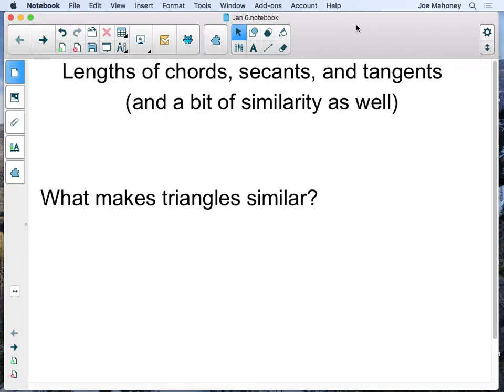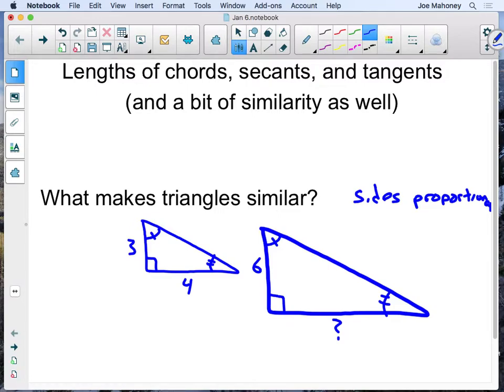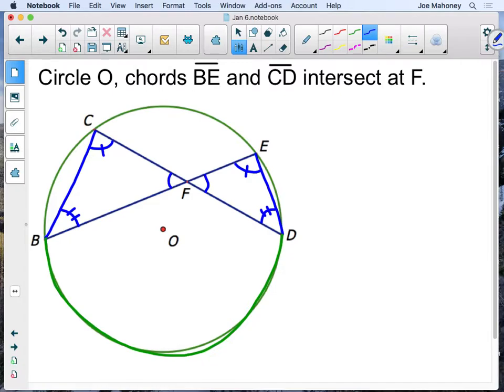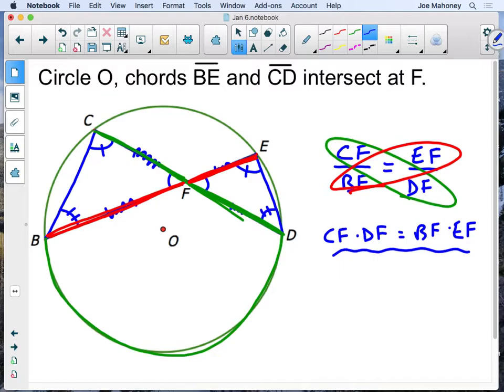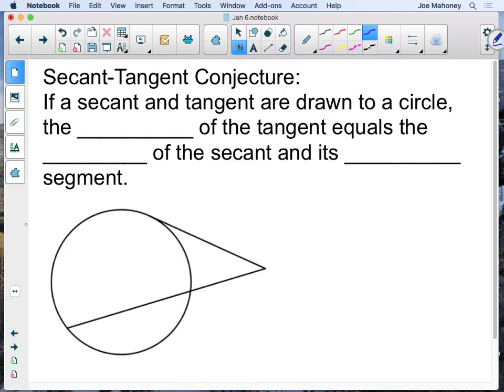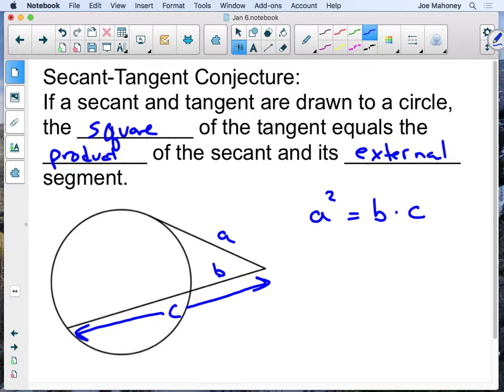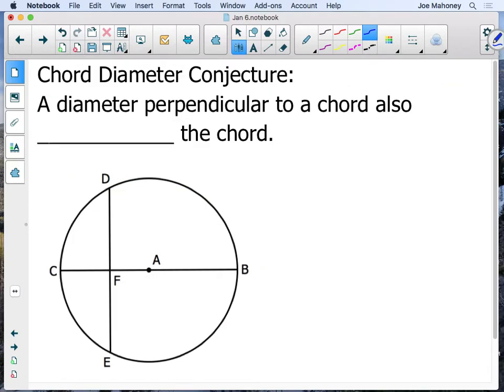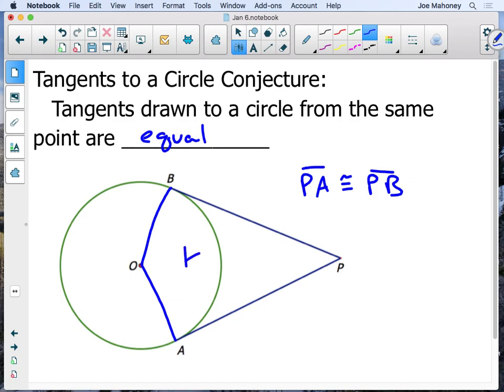Segments Drawn To A Circle